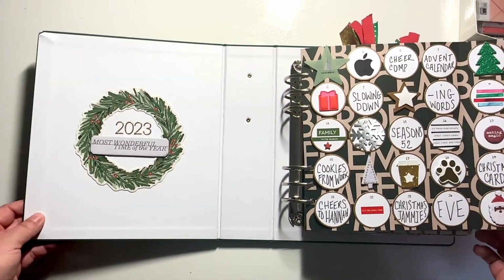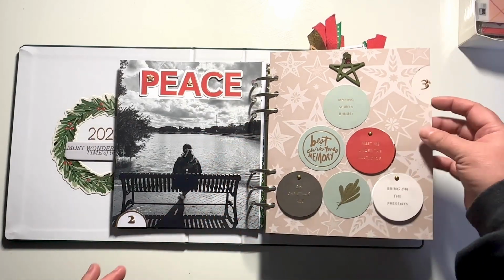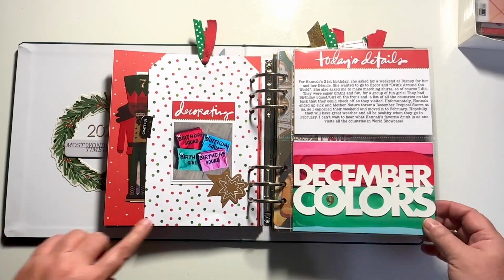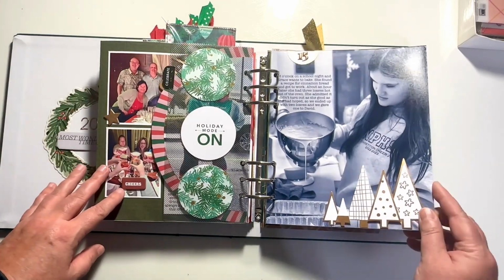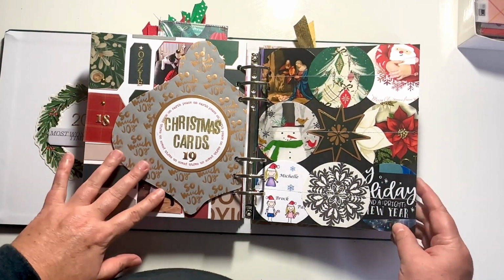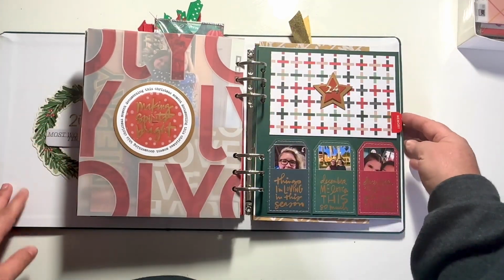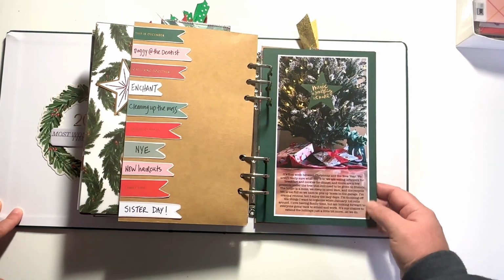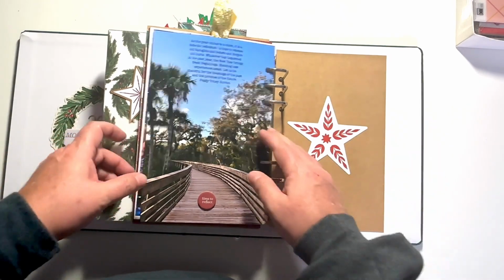December Daily 2023 - Completed